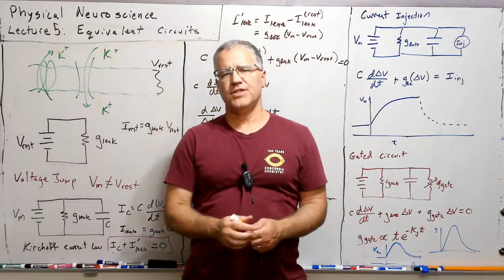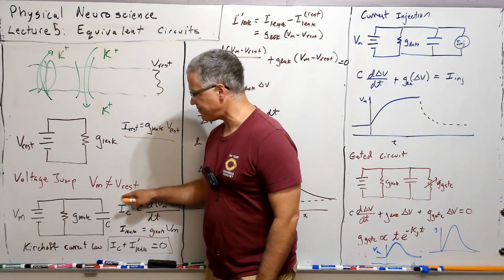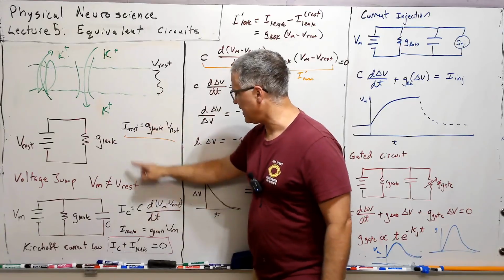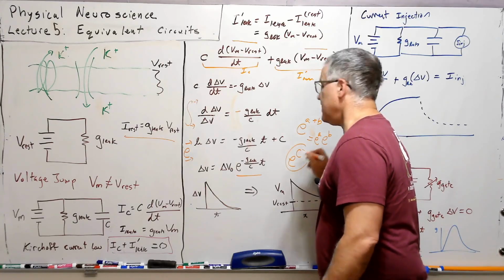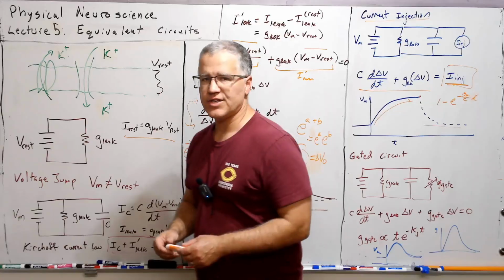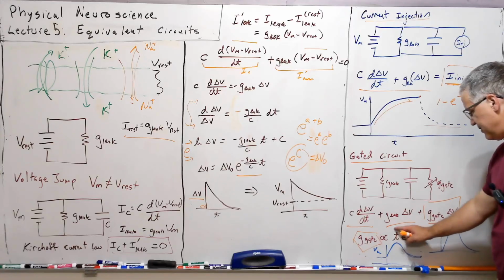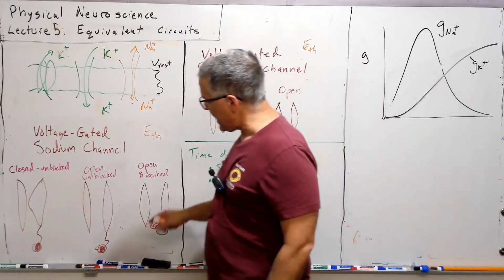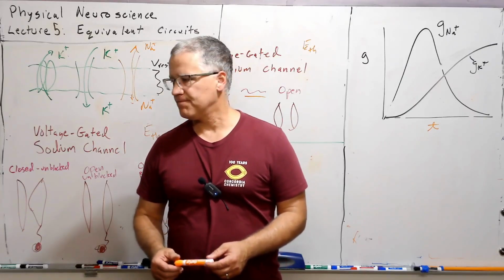Equivalent Circuits - Physical Neuroscience - Lecture 5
In Lecture 5, we take a major conceptual leap by combining our biological knowledge with our new electronics toolkit. We model the neuron's cell membrane as an equivalent electrical circuit. You will see how the lipid bilayer acts exactly like a capacitor, storing electrical charge, while the differences in ion concentrations across the membrane act as batteries that power the system. Furthermore, the specialized protein channels that allow ions to pass through the membrane are treated as resistors. By mapping biological structures directly onto physical circuit components, we build a powerful and intuitive framework to understand how neurons maintain their resting state and prepare to send electrical signals.